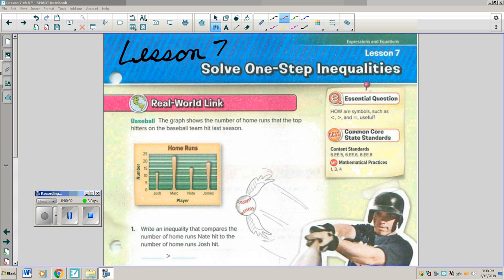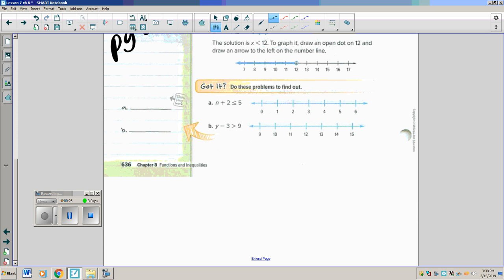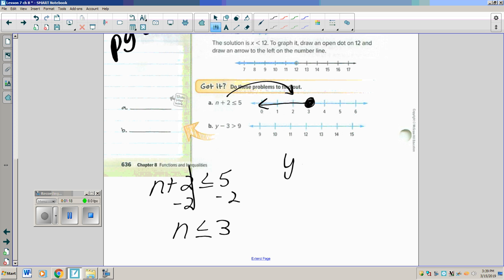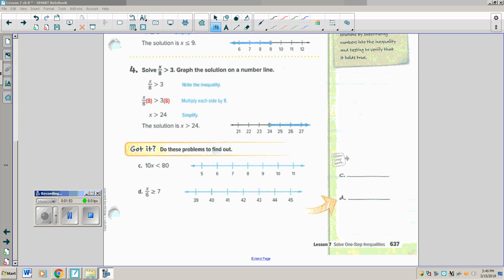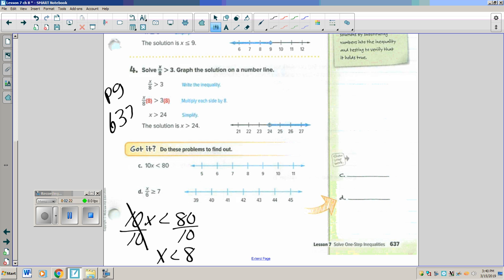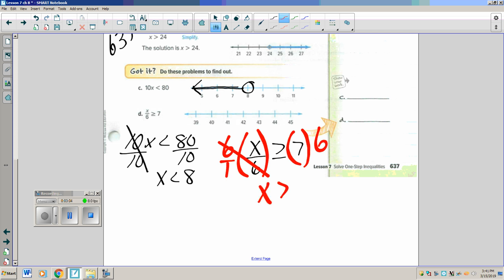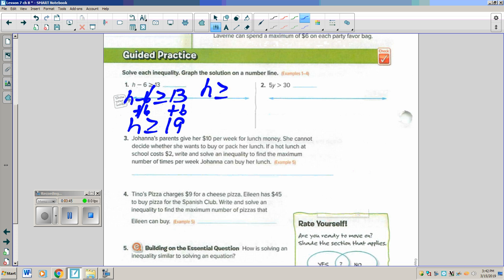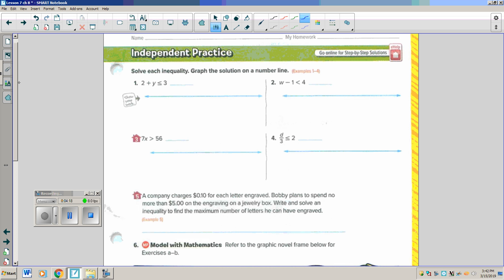Lesson 7 ch 8